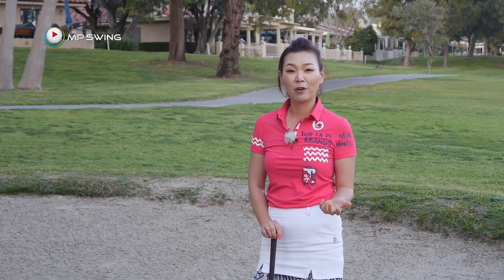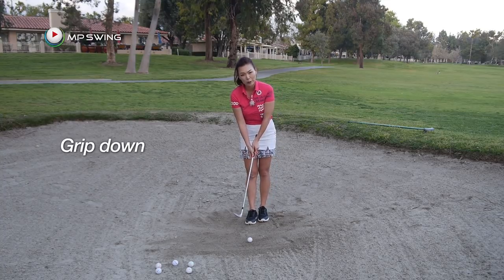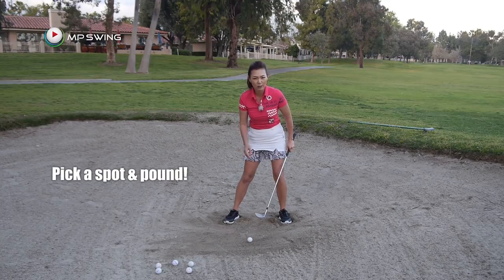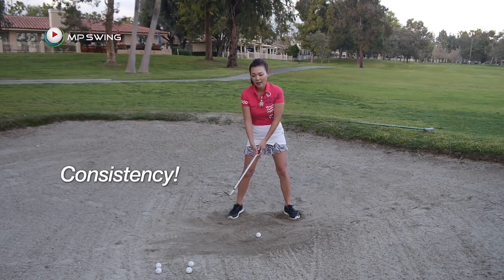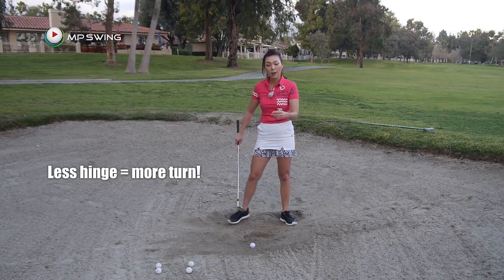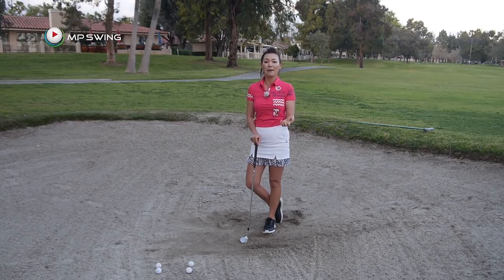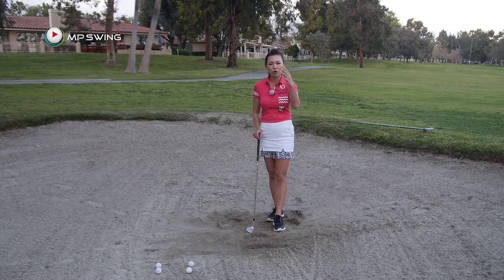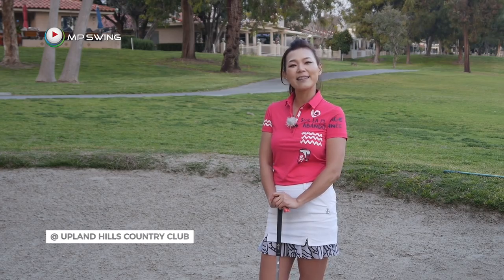Easiest Bunker Shot Lesson | Golf with Aimee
Today’s bunker shot lesson will make your life easier than ever!
Golf is complicated enough, I will show you how to keep golf simple, fun & effective!
Try this tip & you will be amazed how great you hit your bunker shots!

Come check out Aimee’s Collection (Aimee’s favorite golf gears)